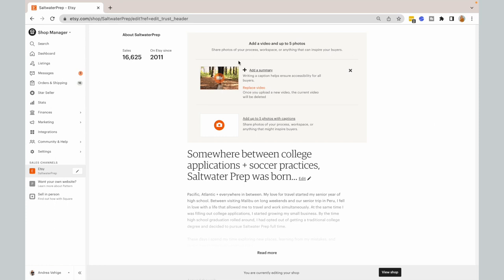How to Fill Out the About Section on Etsy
00:00 Introduction
01:30 Why the About Section Matters
01:48 About Section & Customer Experience
03:43 About Section & SEO
04:45 How to Edit Your Etsy Shop's About Section
05:49 Etsy About Section Video & Photos
07:54 Etsy About Section Bio
12:18 Adding External Links & Shop Members